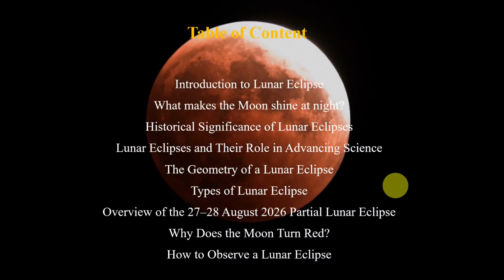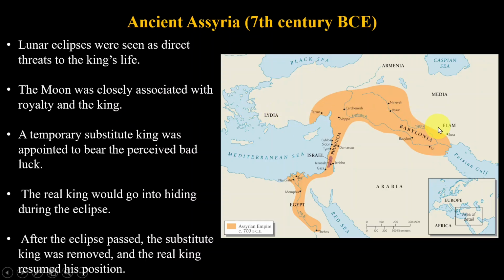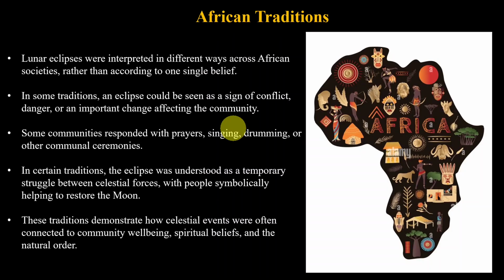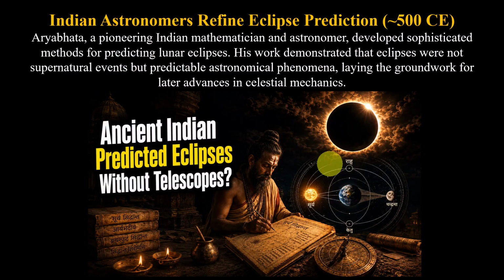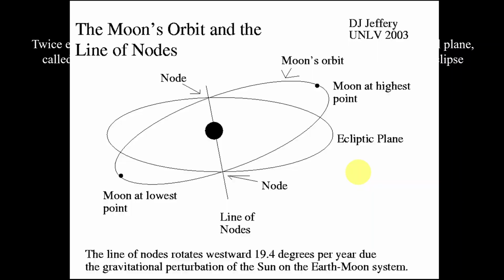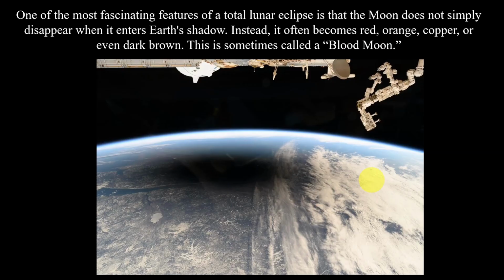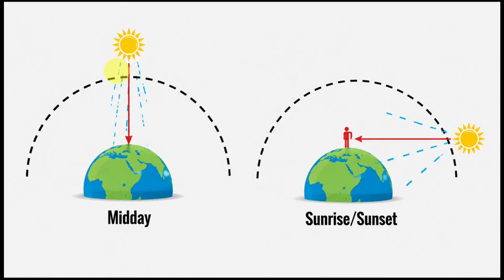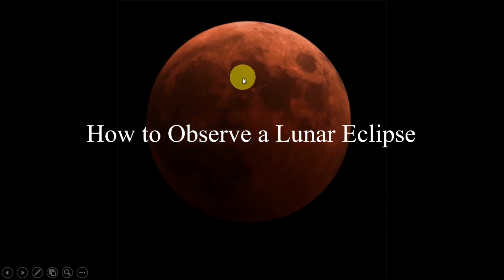Lunar Eclipses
Four days before the Moon slides into Earth's shadow, we are giving it an hour.
On 28 August 2026 the Moon reaches umbral magnitude 0.930 and stops there. Ninety-three percent of its width goes into the dark inner shadow, about 96 percent of the face you can actually see, and a thin sliver of raw sunlight never leaves the edge. That sliver decides what the whole night looks like.
Miracle Chibuzor Marcel takes the questions the headlines skip:
Why does the shadow miss the Moon in most months and connect in a few?
What is Earth's umbra actually made of, and why is the light inside it red?
Why does one eclipse glow orange and the next go nearly black?
And what did people make of a red Moon in the centuries before anyone could name a shadow?
That last part is the half of the subject a physics talk usually drops. This one keeps it.
Then questions. Bring them. A question asked out loud gets a better answer than a comment posted three days later, when the Moon has already set.
Monday 24 August, 20:00 CEST. In English. Free. No registration.
Watch here.